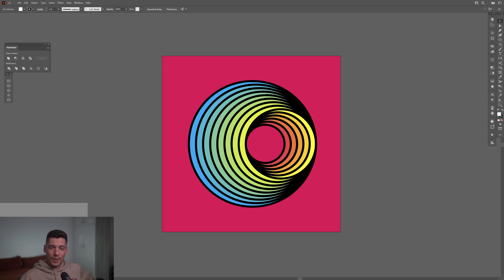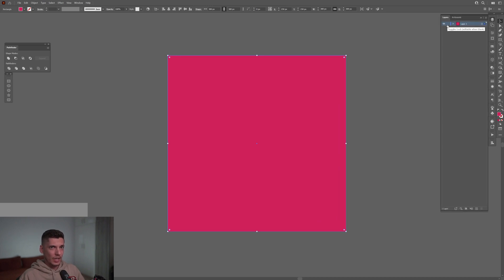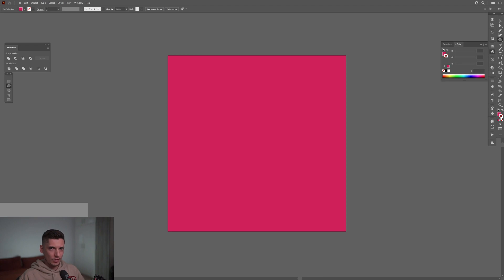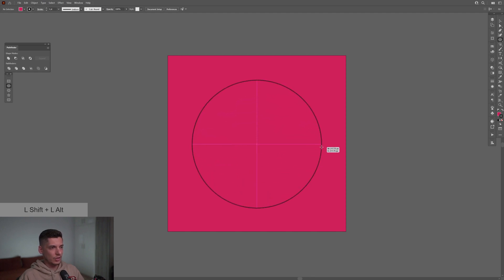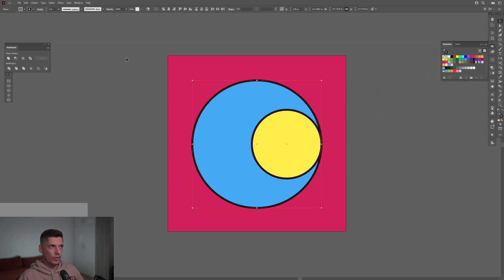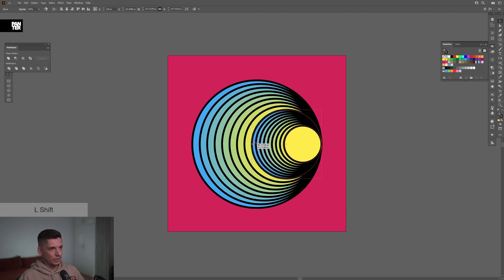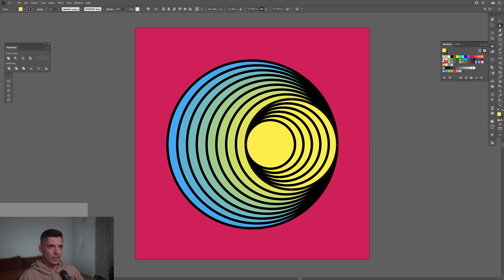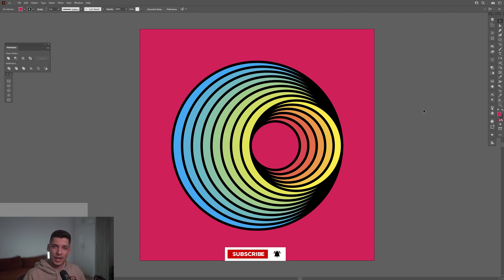Colorful Op Art in Adobe Illustrator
I had this tut in a 10 min extended version a year ago and now here you can find the fast 2 min version of the optical illusion circle made in Illustrator!